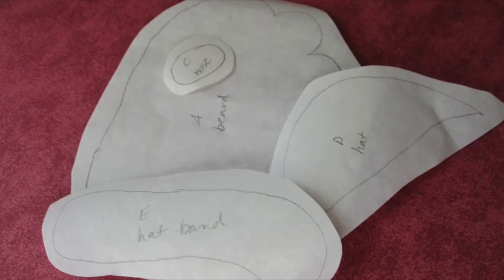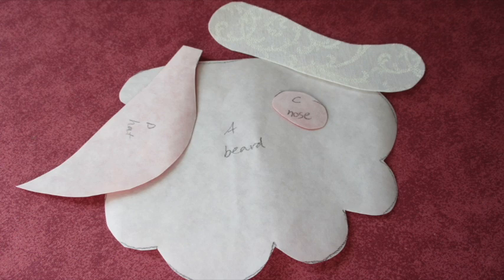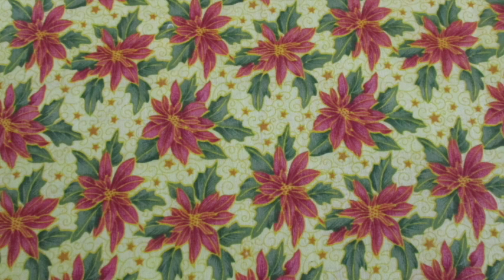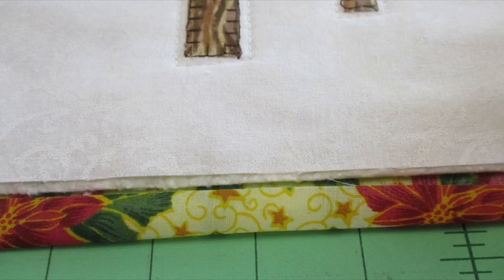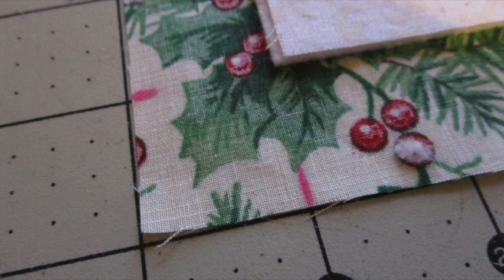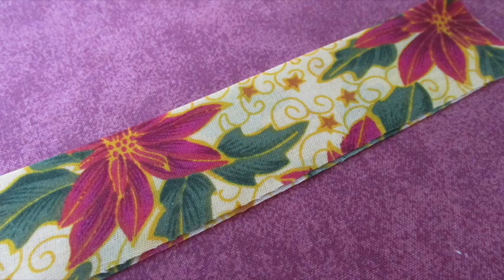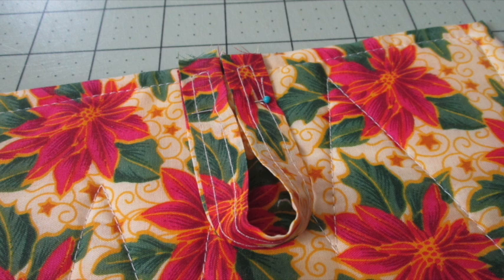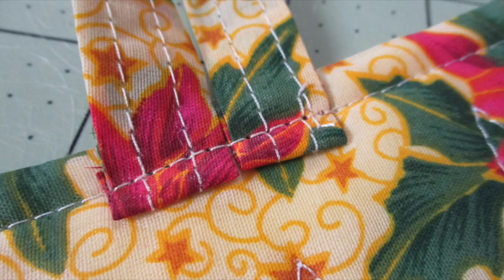Appliquéd Christmas Trees Potholder - Holiday Kitchen Sewing Tutorial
Make your holiday and winter baking feel more festive by sewing your very own homemade Christmas trees potholder, hot pad, or trivet with this project's step by step tutorial. Spruce up your Christmas holiday kitchen or your cabin decor for with this cute appliquéd and quilted trees idea. Makes a great handmade gift item, too! Project makes a potholder, trivet, or hot pad measuring approximately 9" x 9". Instructions for an optional hanging loop included.

Get the FREE digital downloadable PDF pattern with step-by-step written directions, color photos, and printable template